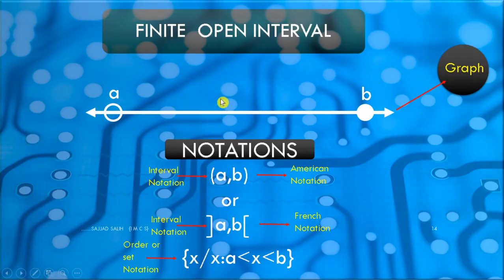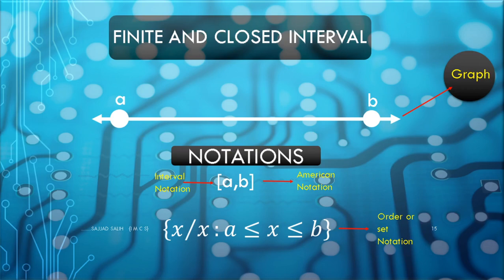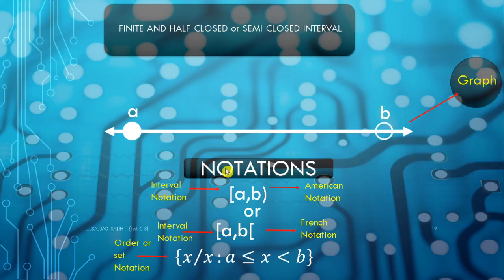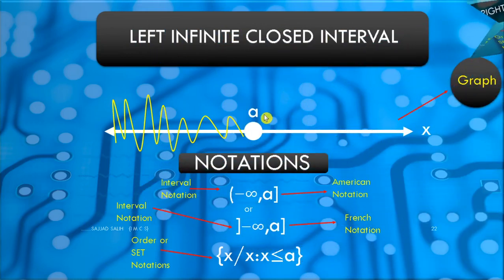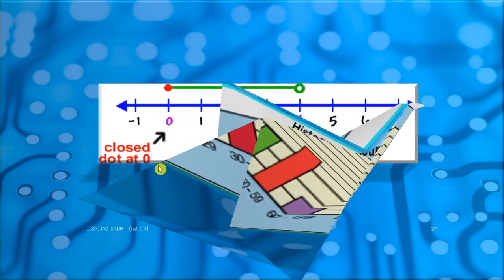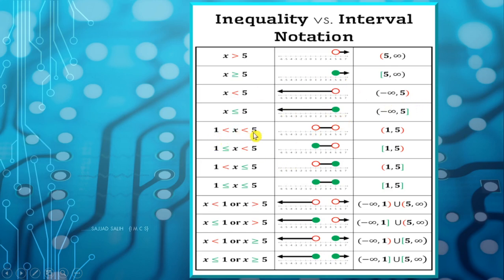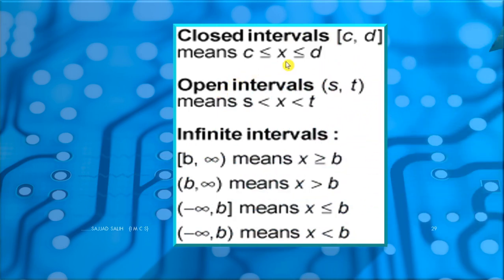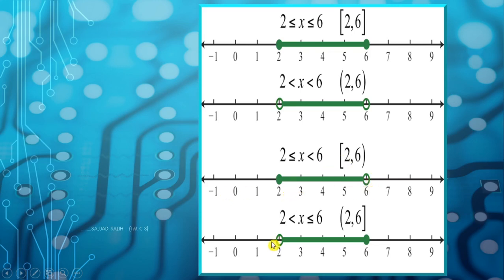||Theory of Intervals|| Open and closed Intervals in English.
In mathematics, a interval is a set of real numbers that contains all real numbers lying between any two numbers of the set. For example, the set of numbers x satisfying 0 ≤ x ≤ 1 is an interval which contains 0, 1, and all numbers in between,
An open interval does not include its endpoints, and is indicated with parentheses. For example, (0,1) means greater than 0 and less than 1. ... A closed interval is an interval which includes all its limit points, and is denoted with square brackets,
A closed interval is an interval which includes all its limit points, and is denoted with square brackets. For example, [0,1] means greater than or equal to 0 and less than or equal to 1. A half-open interval includes only one of its endpoints, and is denoted by mixing the notations for open and closed intervals.